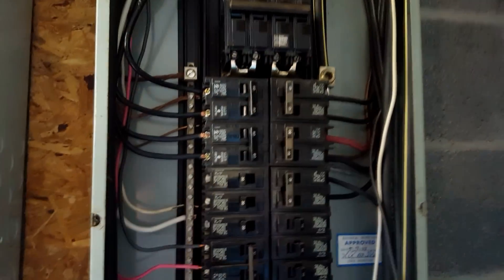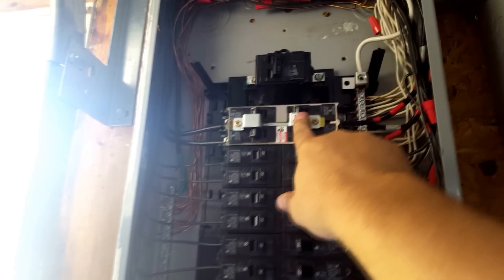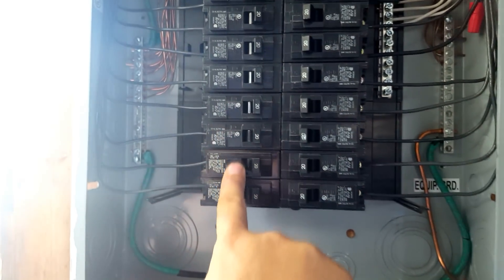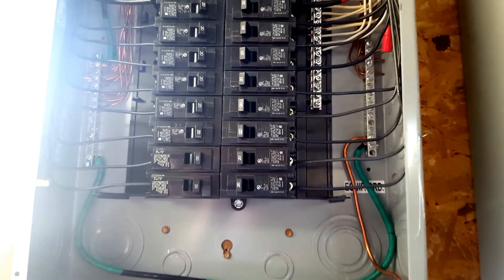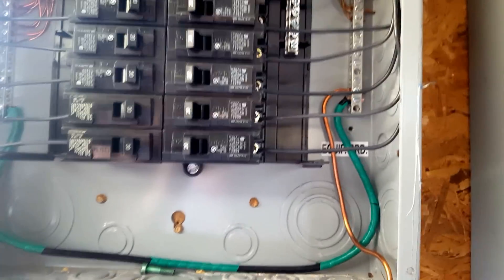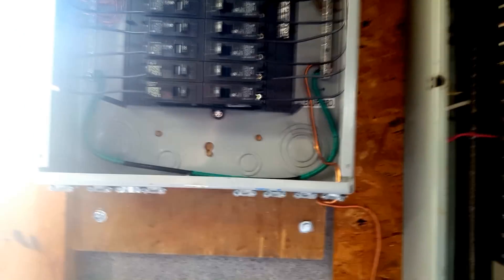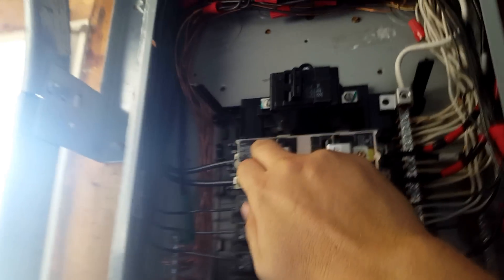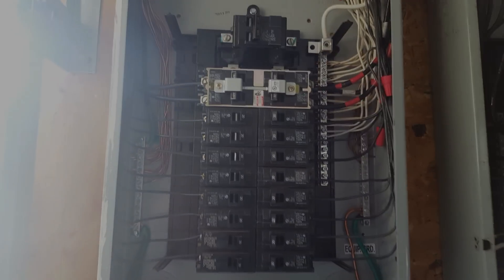Explaining how I installed the Alternating current on the off-grid on-grid Sub panel.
This is a video explaining my current back up off grid sub panel.